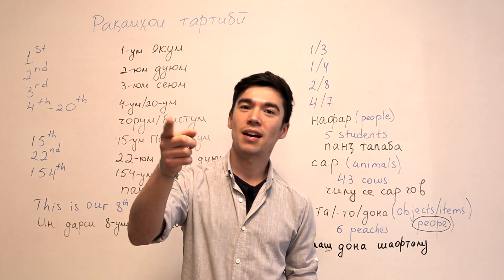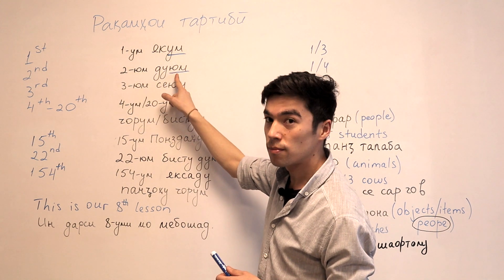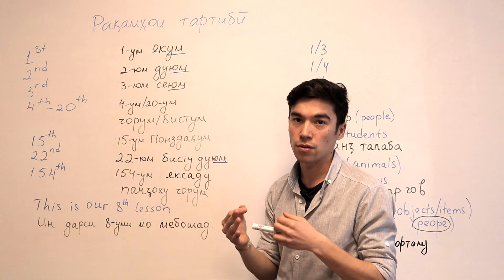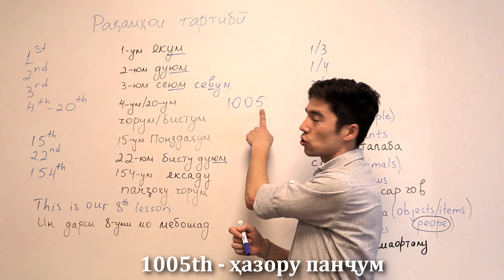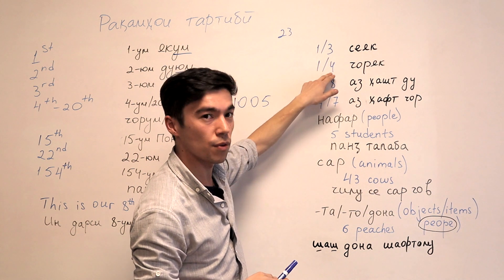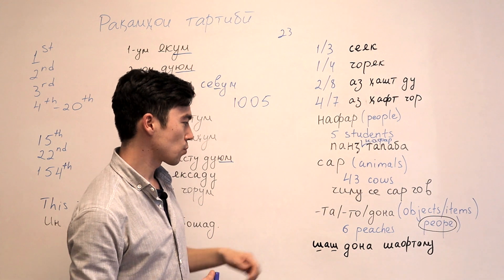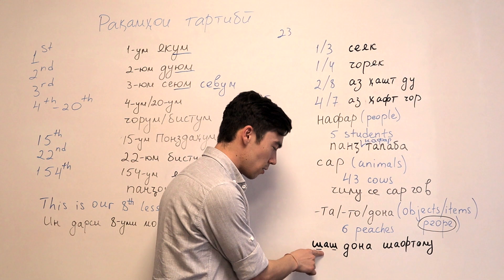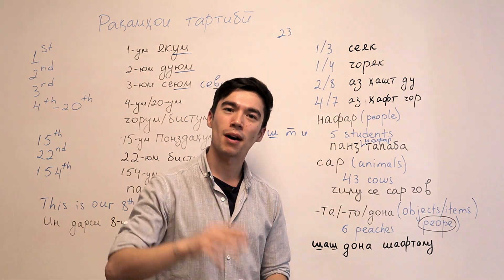Learn how to say Ordinal Numbers in Tajik | Рақамҳои тартибӣ